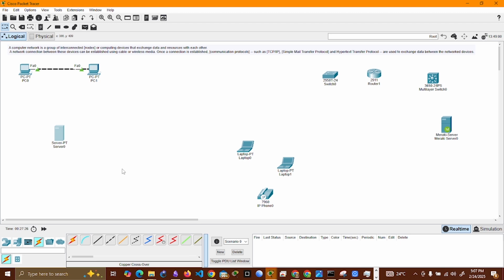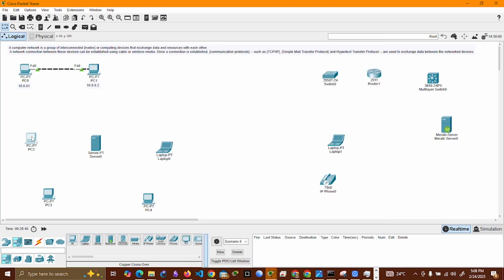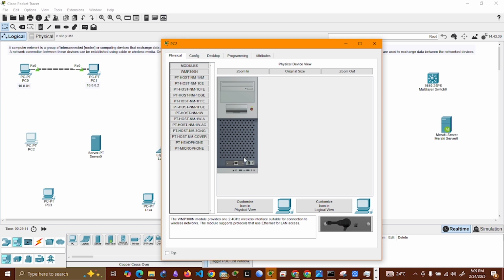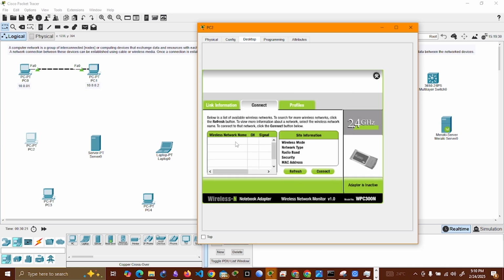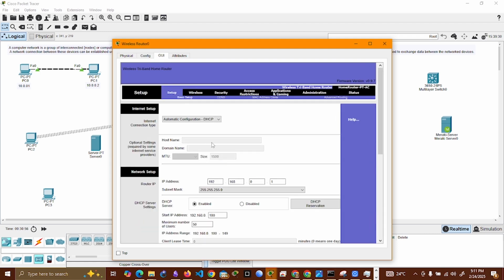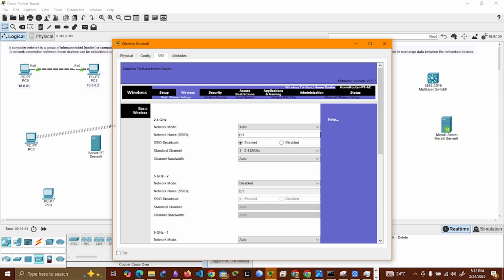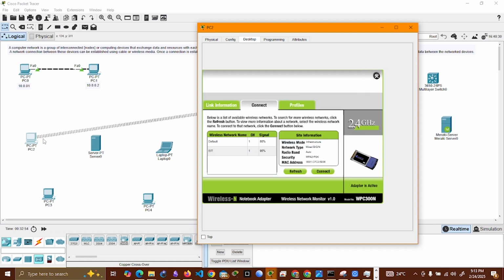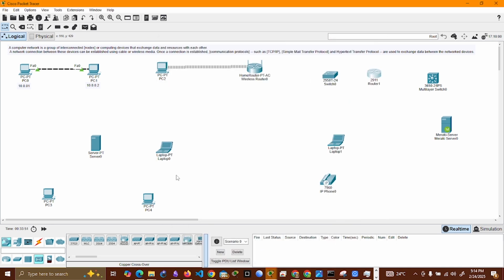Basic Understanding of Network Components on Packet Tracer